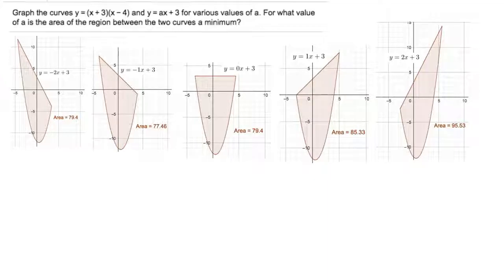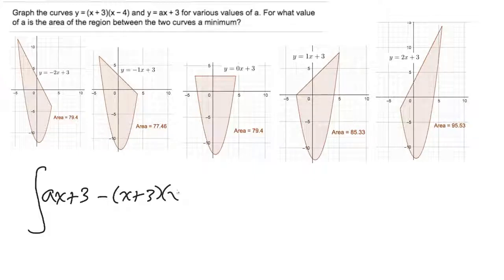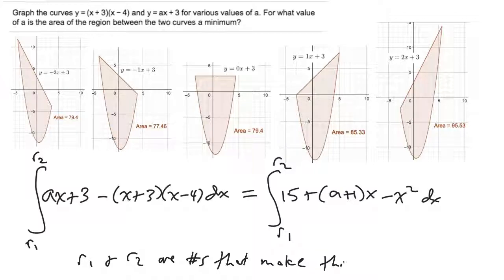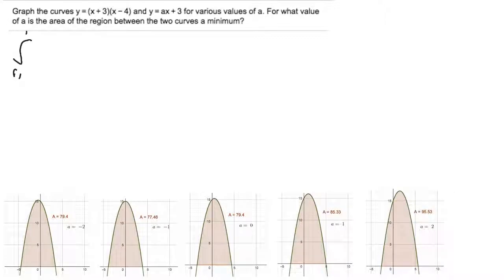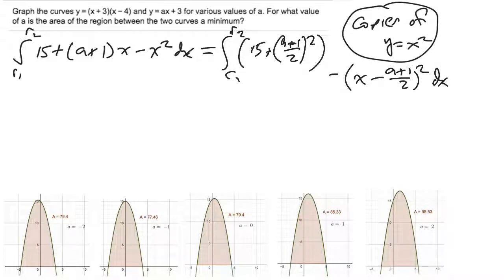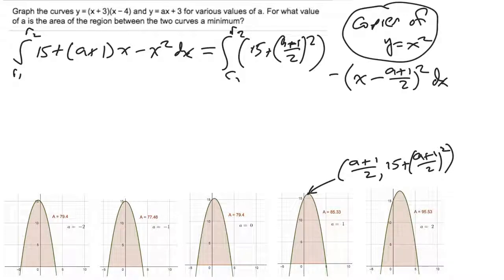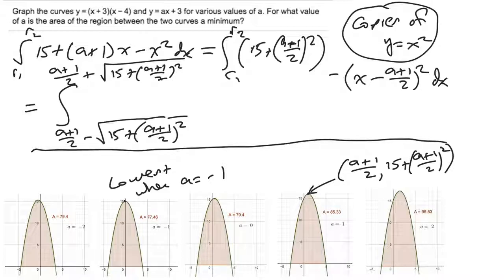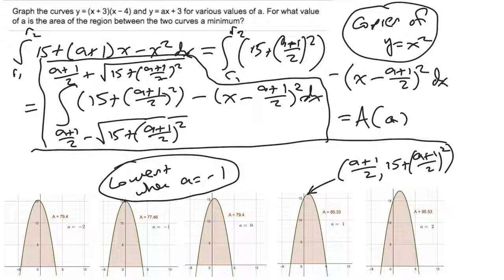Problem 13 from Section 6.2 Online HW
Area between a parabola and a family of lines is minimized when the slope of the line is correctly related to the vertex of the original parabola.